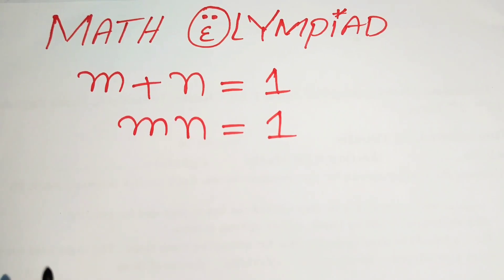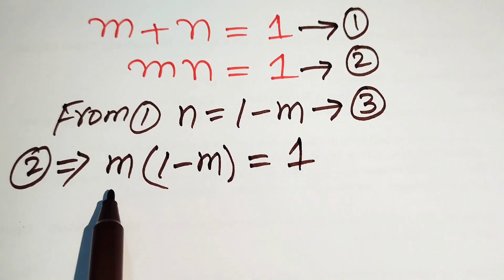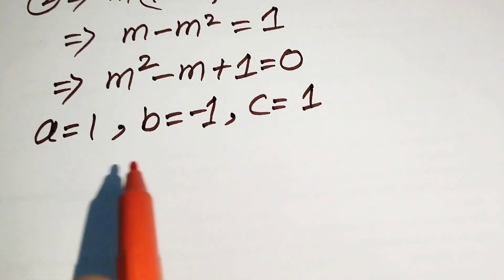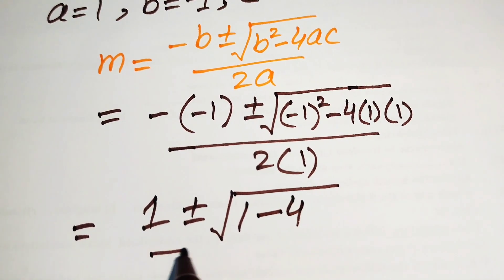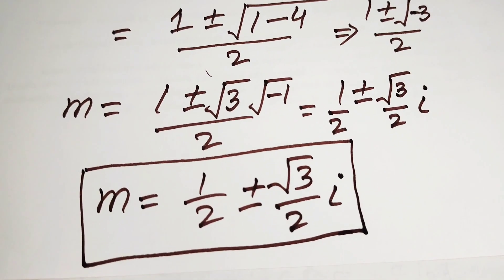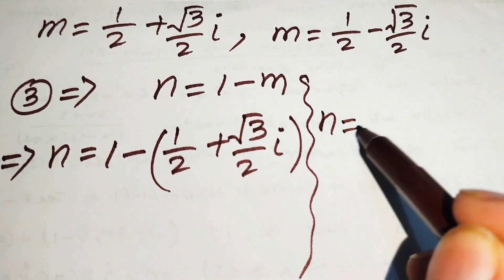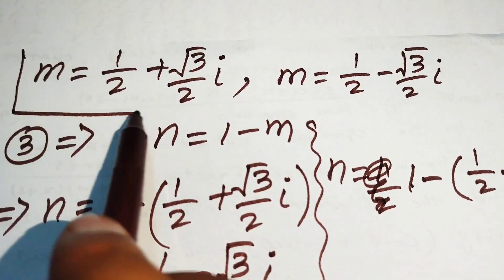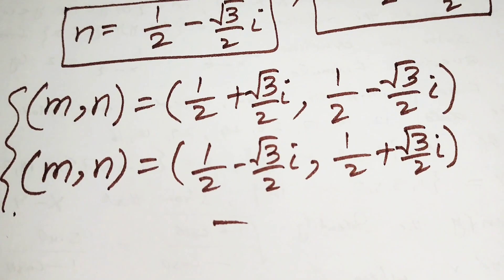Math Olympiad problem | Can You Solve this? | A Nice Olympiad Algebra Problem